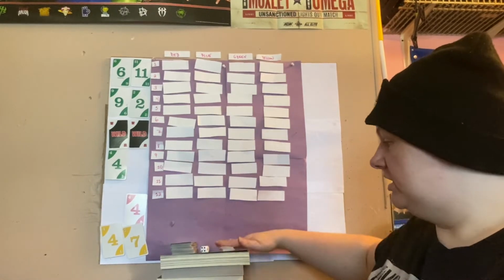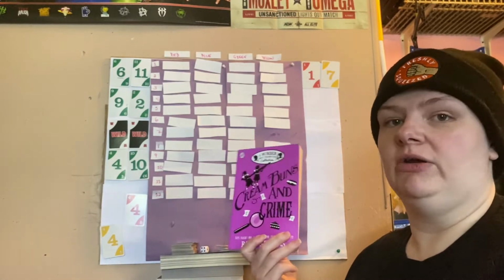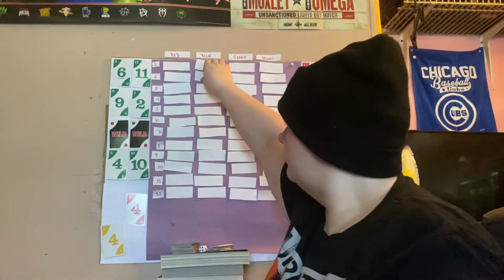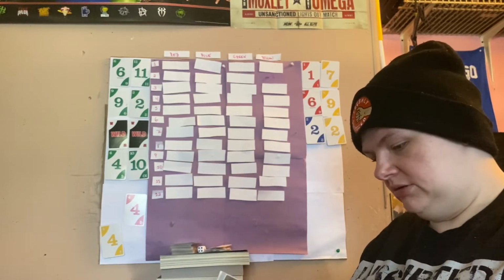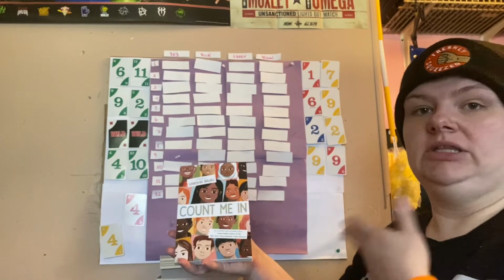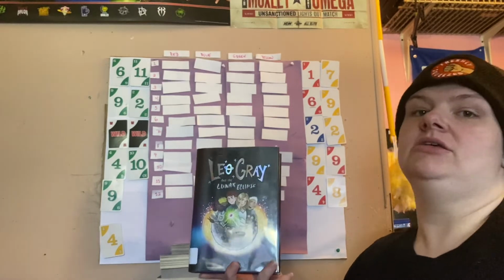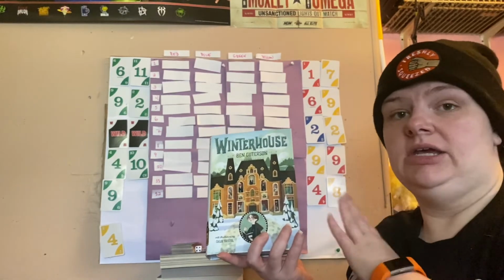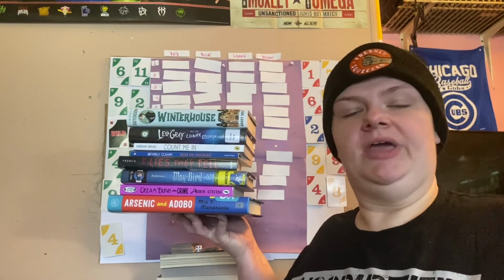TBR Game- Phase 10 chooses my TBR - November TBR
Here is my TBR for November!